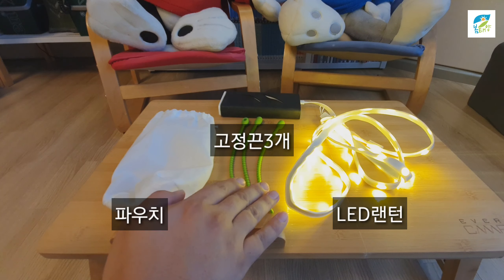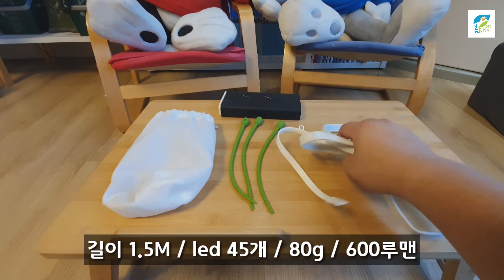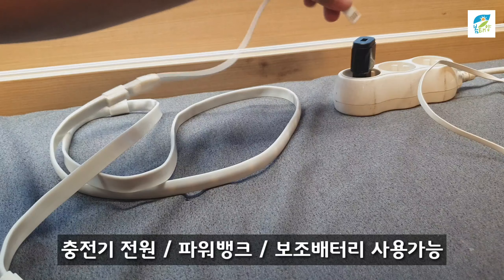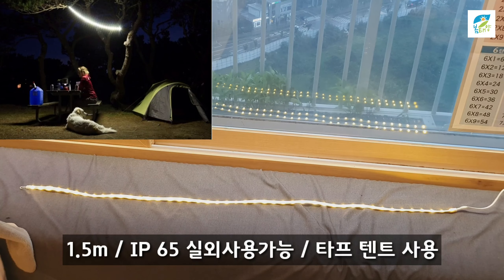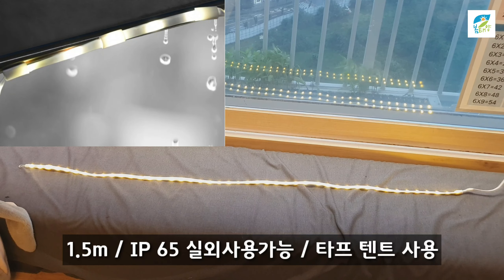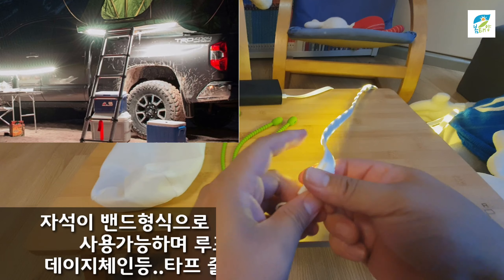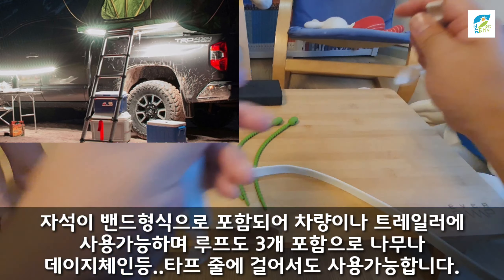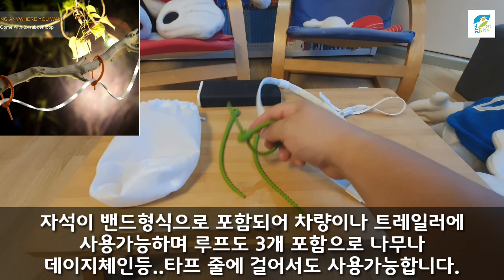led랜턴 조명 추천 캠핑용품 캠핑장비 백패킹 필수품 누들랜턴 캠핑등 이건사야해!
구매했습니다

캠핑시.낚시.등산등... 아웃도어활동시
언제 어디서나 편리하게 사용가능한 누들랜턴
가정에서도 사용하시면 좋습니다.

특히 비박이나 백패킹에서 사용하면 굿~!!
수납이 좋고 가벼우며 밝기도 우수합니다.

자석이 밴드형식으로 포함되어 차량이나 트레일러에 사용가능하며
루프도 3개 포함으로 나무나 데이지체인등..타프 줄에 걸어서도 사용가능합니다.

배터리 미포함 제품으로 파워뱅크나 USB 전원잭에 꼽아서 사용

5050LED 45개
IP66방수기능
무게80g
최대약600루멘